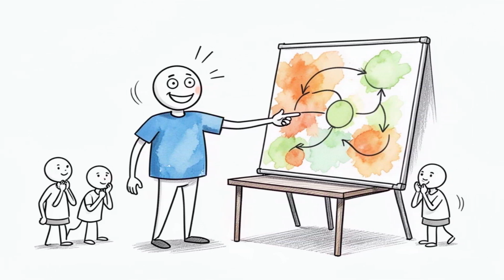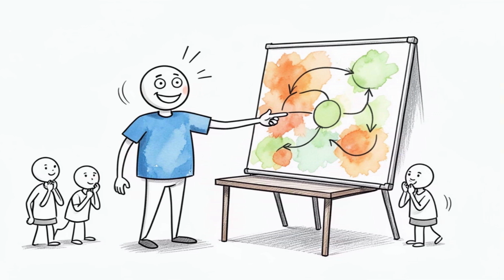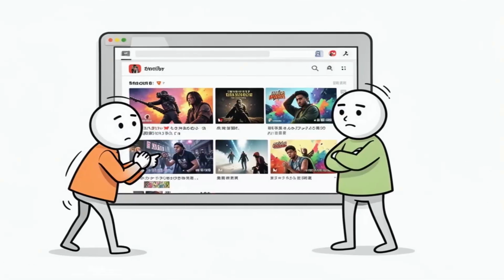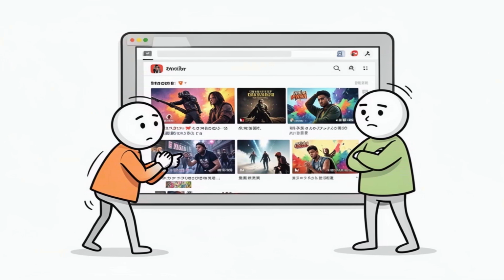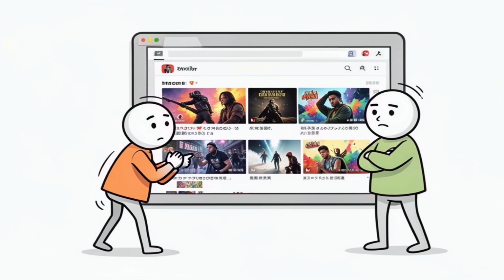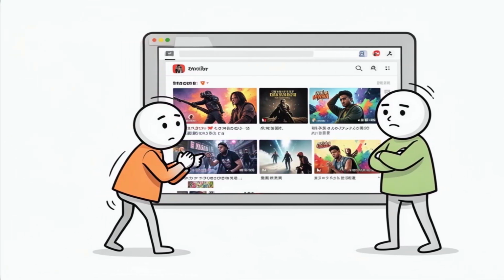How to Use AI to Find Content Gaps Your Competitors Missed (Under 20 Minutes)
Every niche looks saturated on the surface. Underneath there are gaps your competitors haven't touched. Here's how to find them in 20 minutes using AI.

What you'll learn:
→ Why most creators research the wrong way
→ Step 1: Competitor comment mining with Claude
→ Step 2: YouTube search gap analysis with ChatGPT
→ Step 3: Reddit and forum demand mining
→ Step 4: The competitor gap matrix
→ Step 5: AI-generated 90-day content strategy from real data

🆓 TOOLS USED:

Claude Free
ChatGPT Free
YouTube + Reddit (free)

The best AI users learned faster.